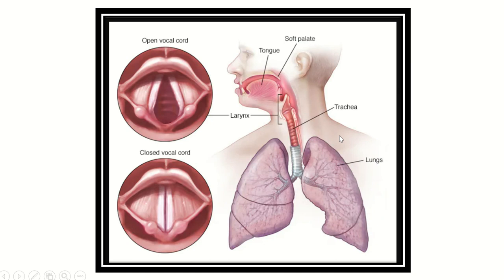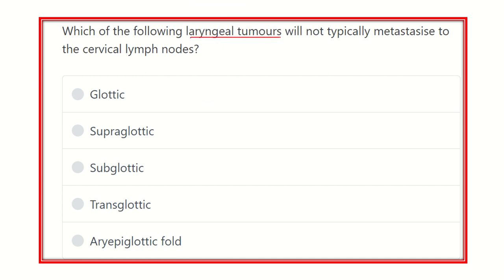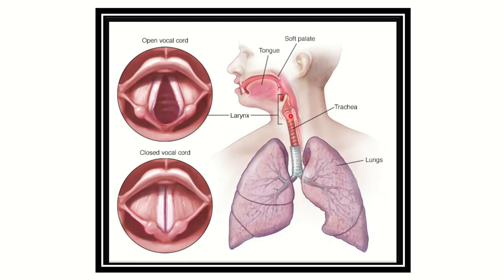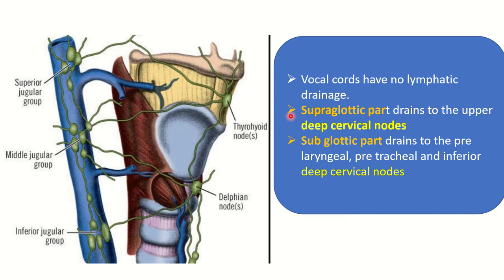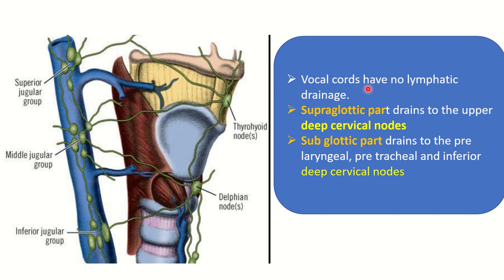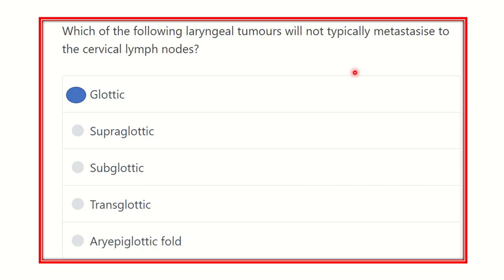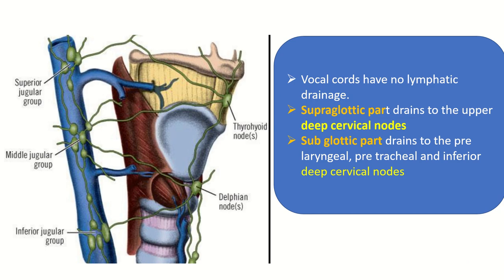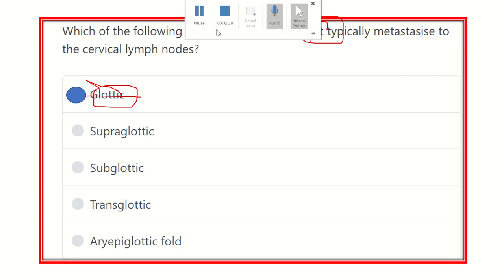Glottic part of the larynx lymphatic drainage MRCS question solve (CRACK MRCS)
it includes
1. eMRCS videos
2. Fawzia sheet solved
3. Recalls and mores